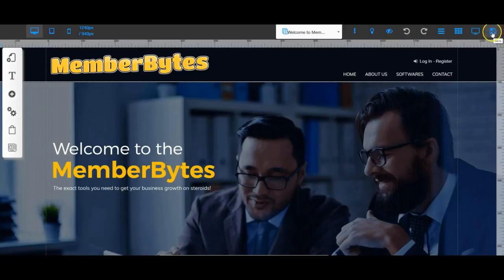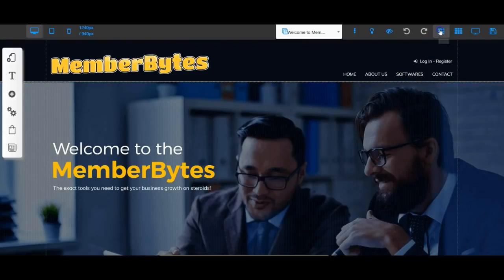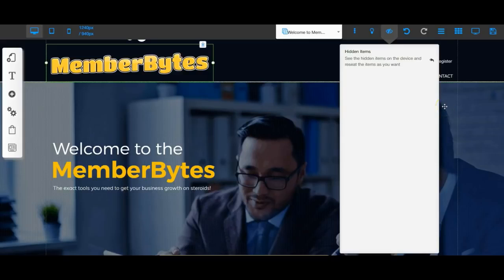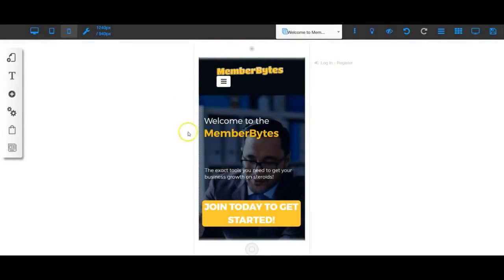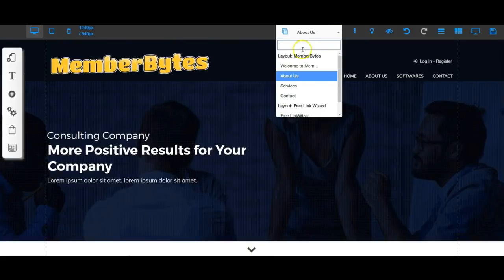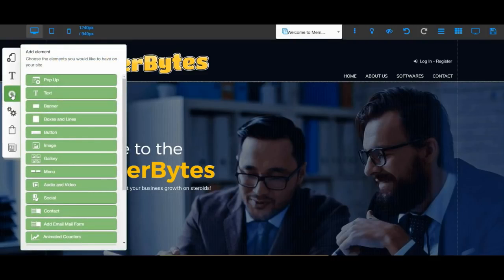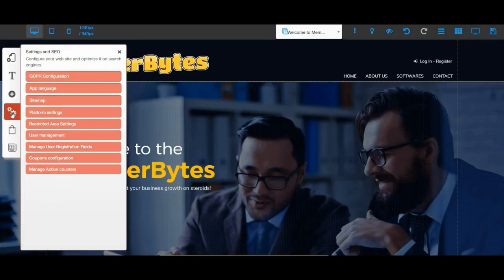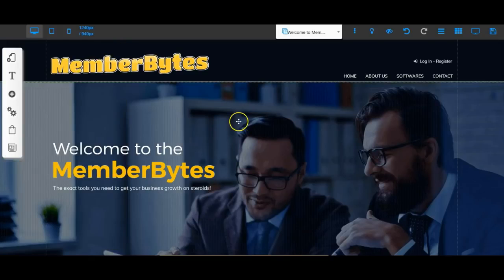BUILDERALL TOOLS - Pixel Perfect Website Builder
START BUILDING SOMETHING INCREDIBLE

The Builderall team has spent more than seven years and thousands of hours on programming, to create the most complete and easy-to-use professional website and page builder. Start your entrepreneurial journey today by quickly and easily building websites, blogs, stores, and professional pages with the most amazing visual effects and features. Overcome all your limits and stretch your imagination with the only 100% Responsive Drag-and-Drop Builder in the world.

Own Your Game With Builderall!

This system has Infinite Possibilities to Innovate Your World.
Explore new features designed to enhance the user experience & workflows. More Powerful and Fundamentally redesigned and re engineered with speed in mind. A whole new look on a whole new level.